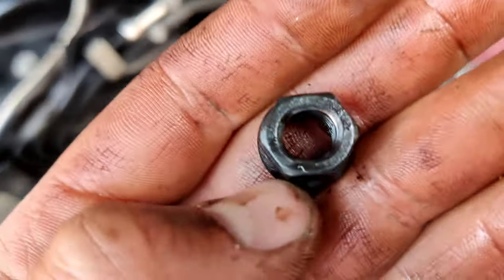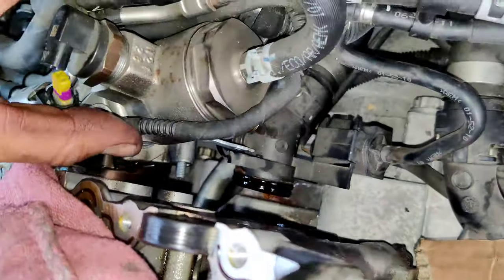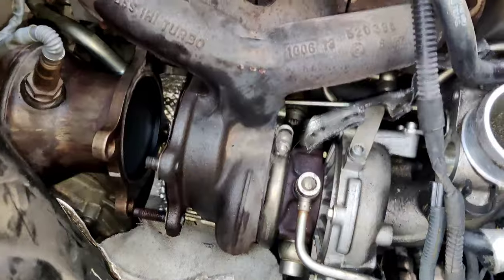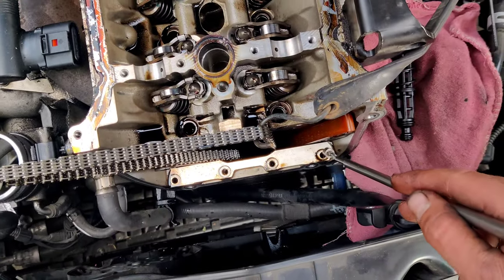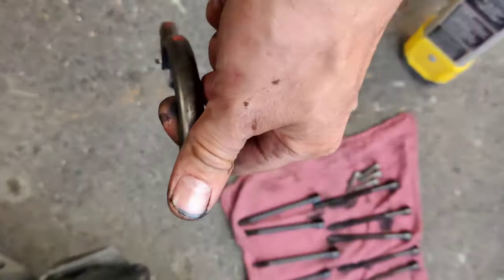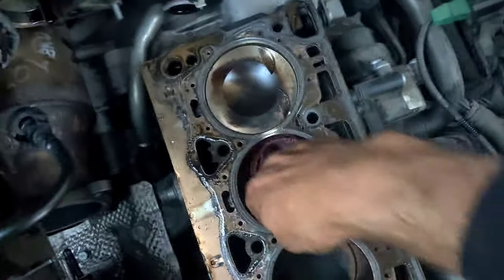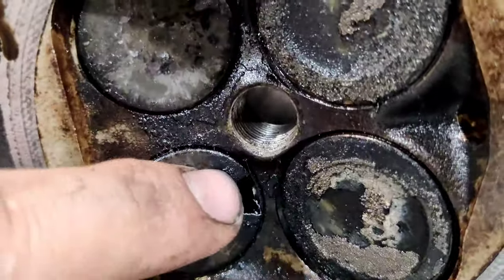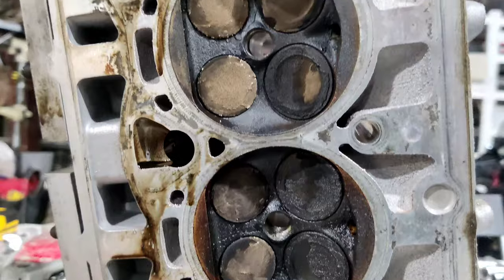Cylinder head removal Audi A4 TFSI 2.0